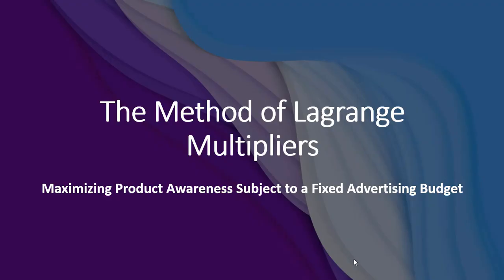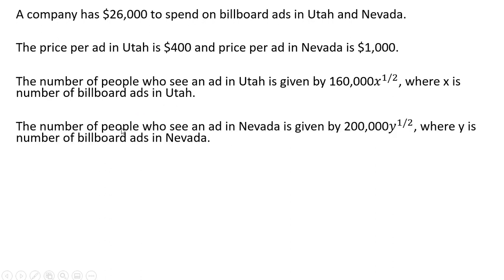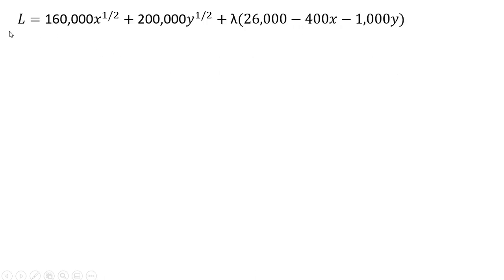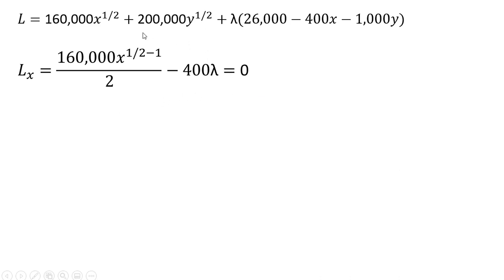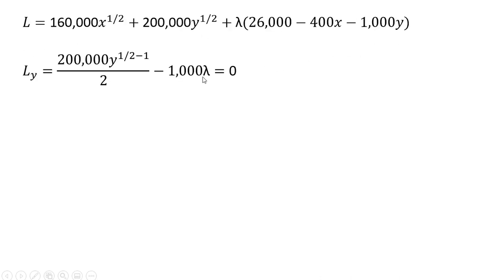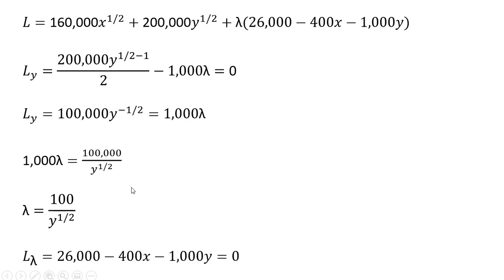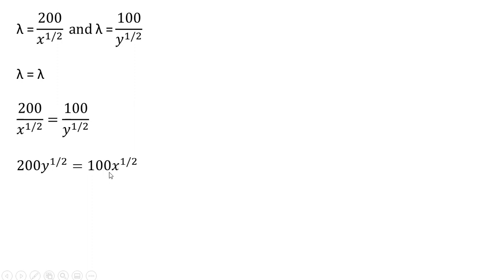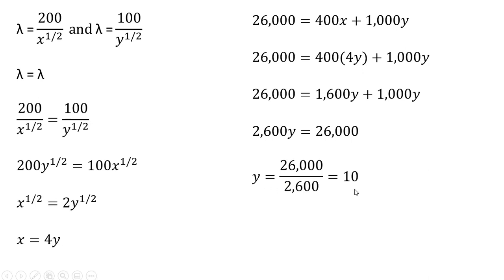The Method of Lagrange Multipliers: Maximizing Product Awareness Subject to Advertising Constraint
An example problem that shows how to maximize an objective function (product awareness) subject to a constraint (a fixed advertising budget) using the method of Lagrange multipliers.